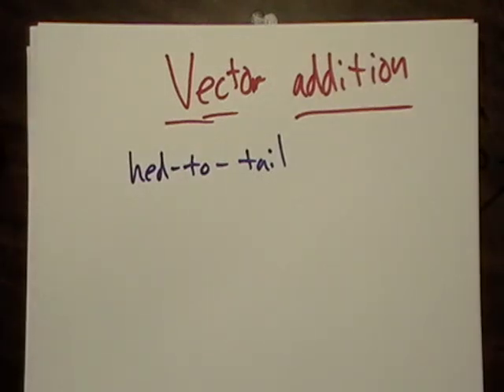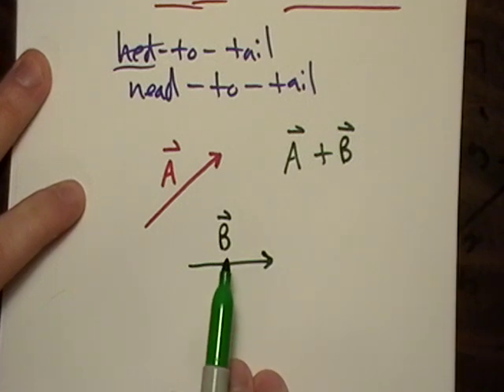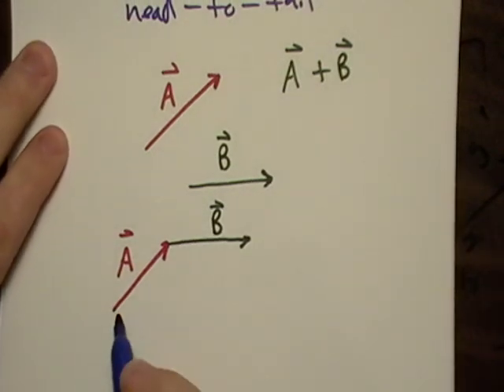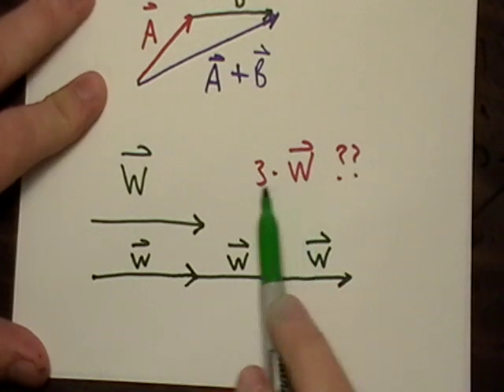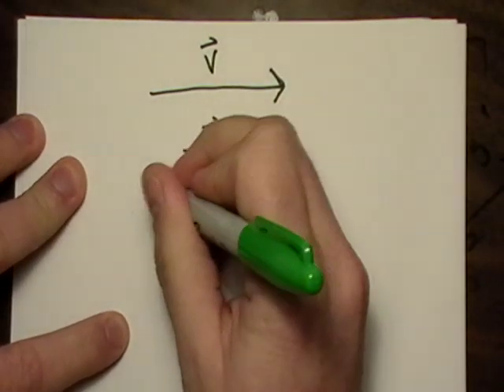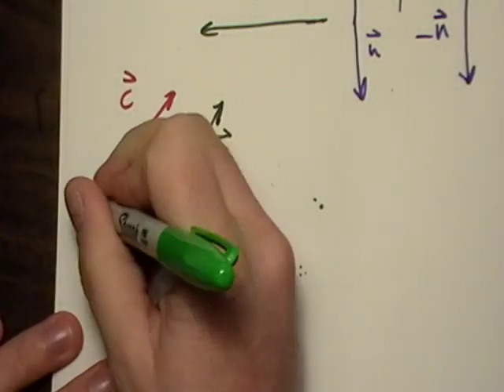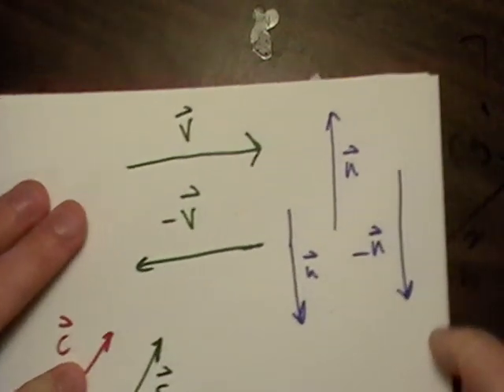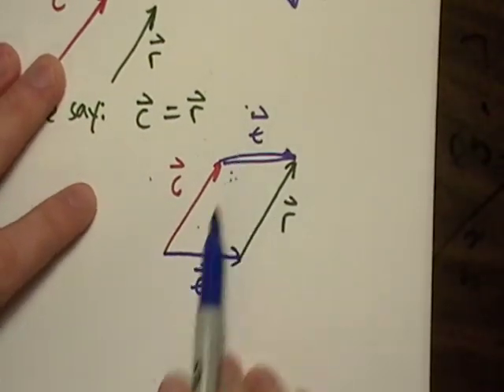Vector Addition 1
The visual approach to addition of vectors.